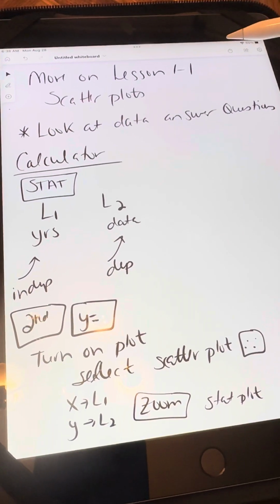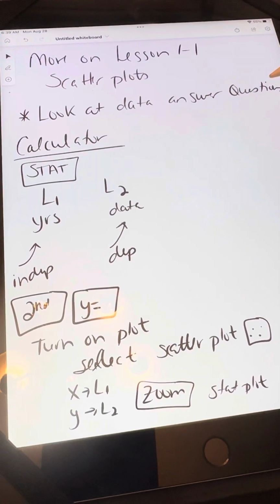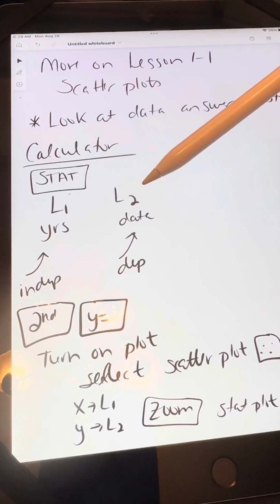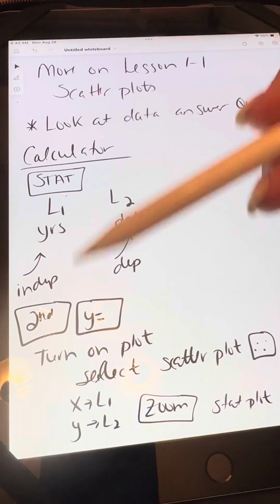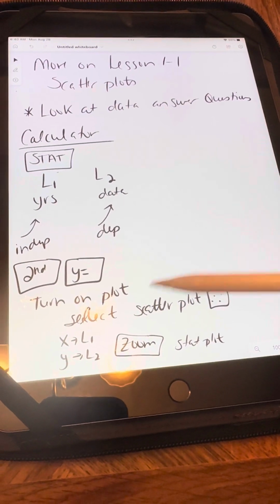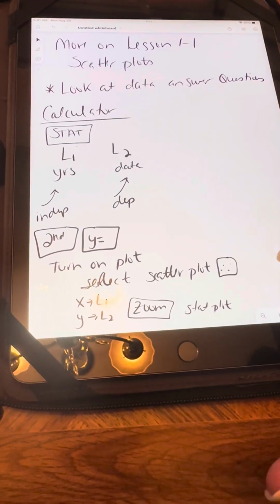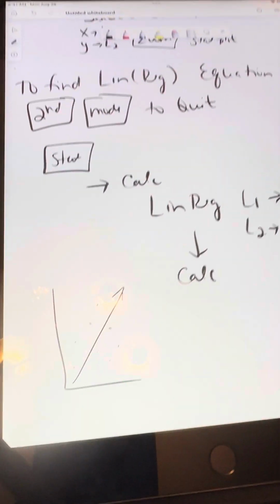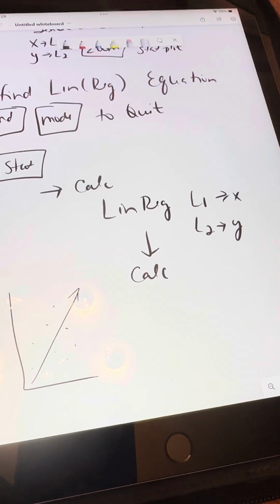Pre-Calculus More on Lesson 1-1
Scatterplots and how to do them on the calculator